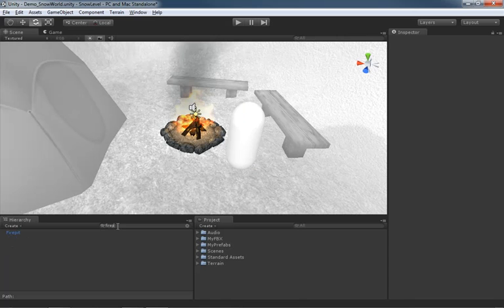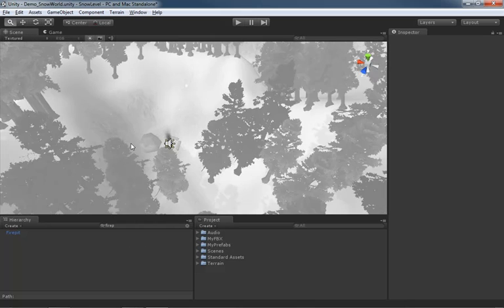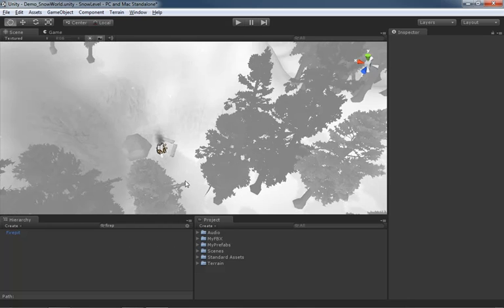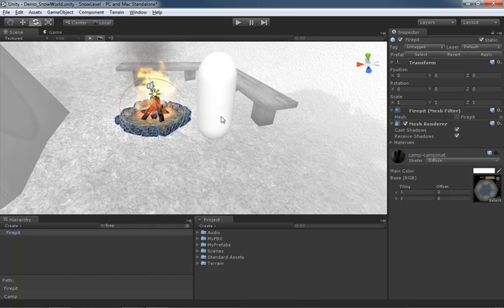🔴 Hierarchy: Search • Primary Interface • Unity Game Development • Unity Fundamentals • (Pt. 71)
Learn Unity Game Development for Beginners - Primary Interface - Hierarchy: Search.

By using the search line in the Hierarchy view, we can quickly find a specific object that might otherwise be diffilcult to locate.